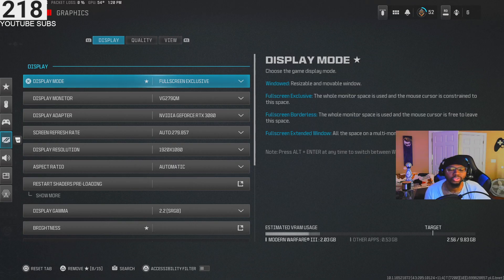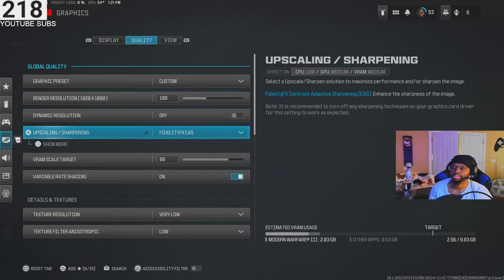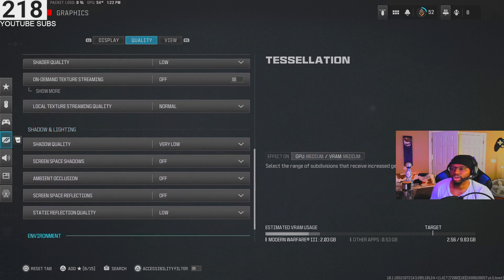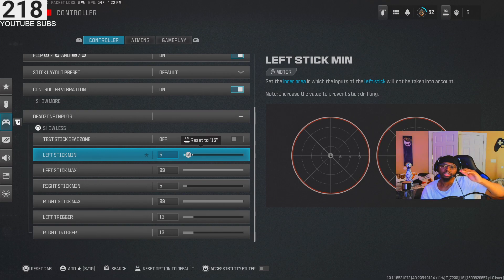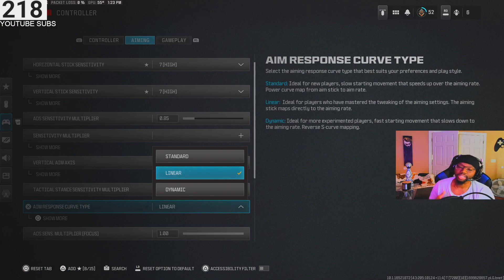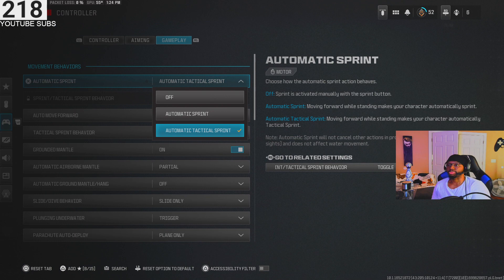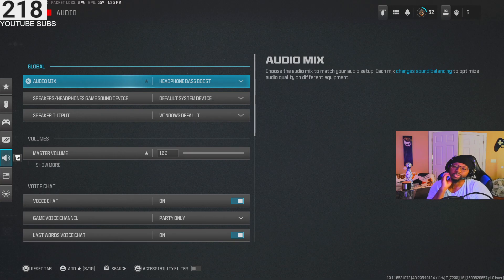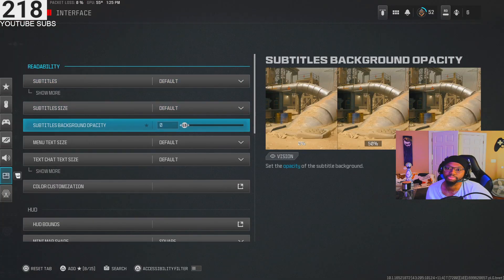BEST MW3 SETTINGS! (GRAPHICS/QUALITY, AUDIO & CONTROLLER SETTINGS)